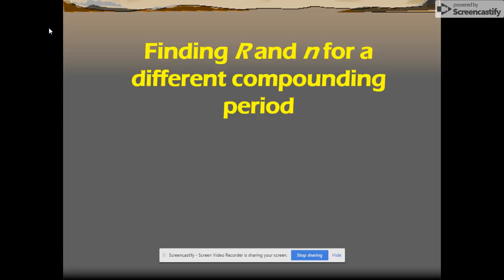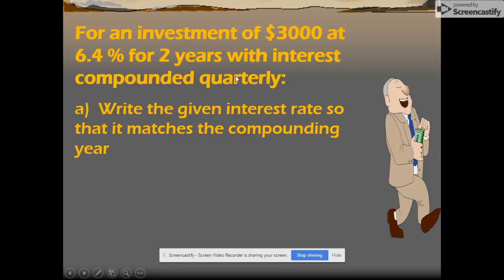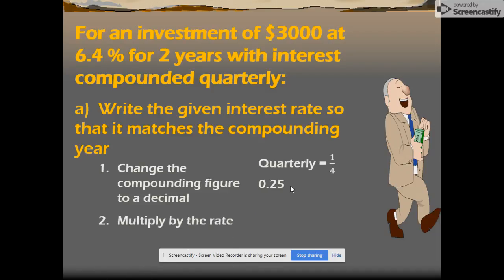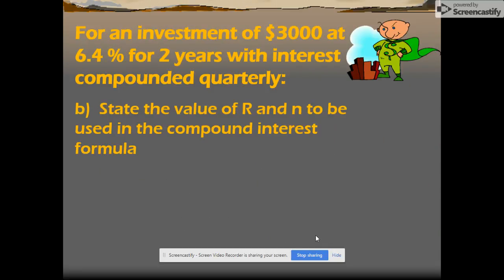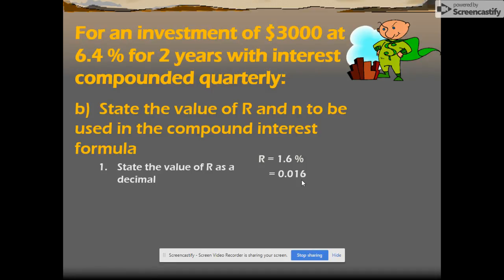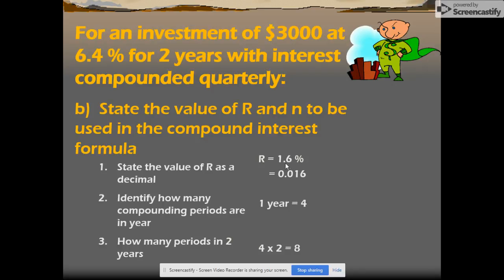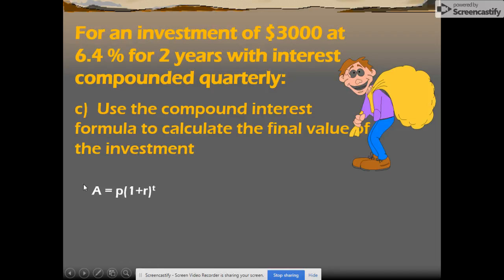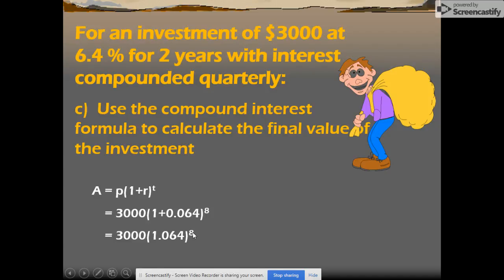Jun 29, 2018 12:46 PM